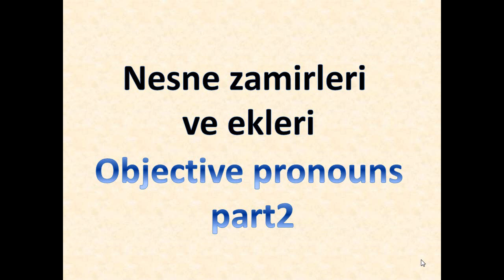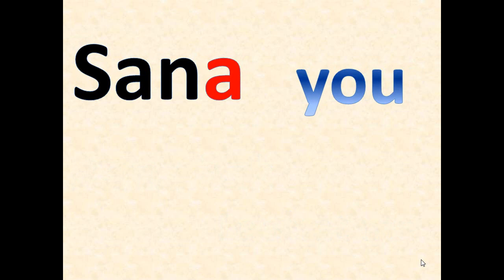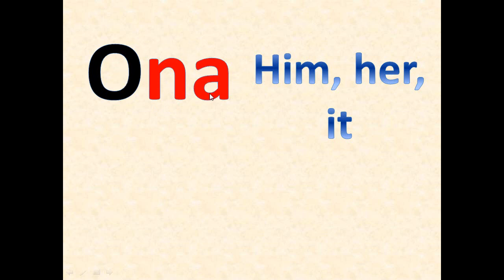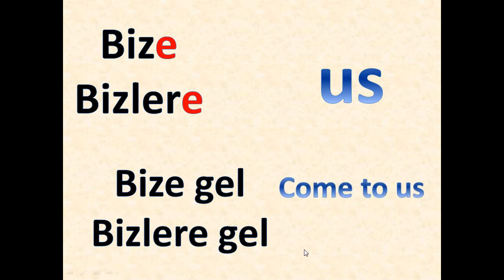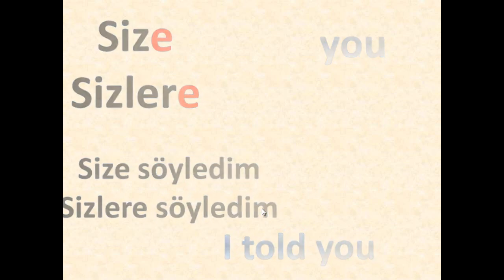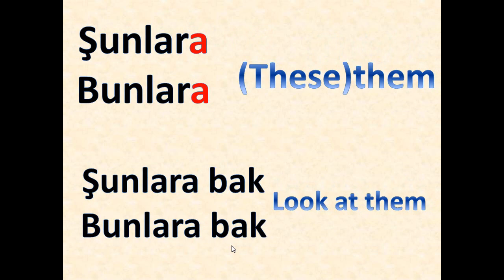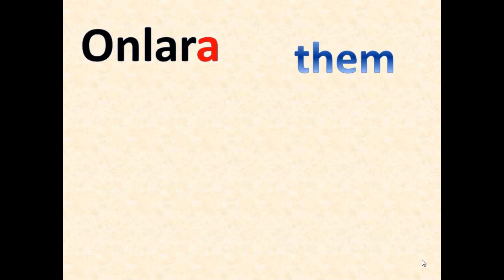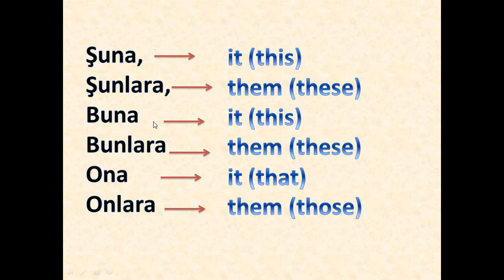lesson 4 -objective pronouns part2- Turkish for English speakers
In this video, you will learn objective pronouns in Turkish.
This channel consists of educational videos, teaching Turkish to Persian and English speakers, and English for Turkish students. Also, it contains some ELT teaching videos.
You can surf through the channel and find your grammar needed or go through the playlist and follow the lessons.